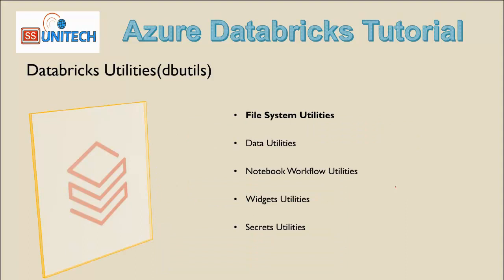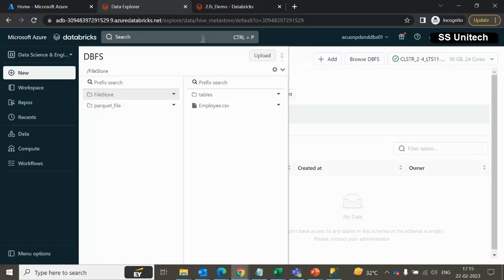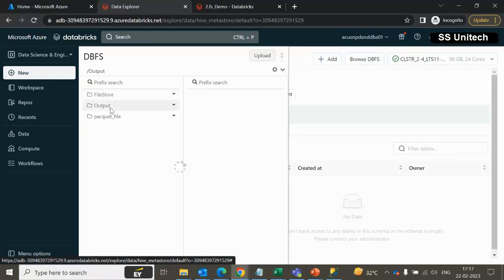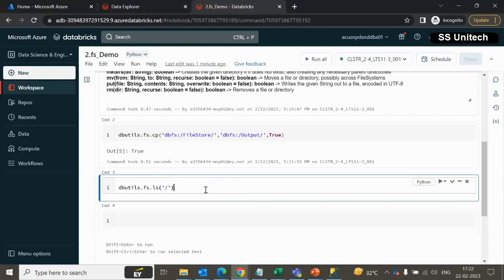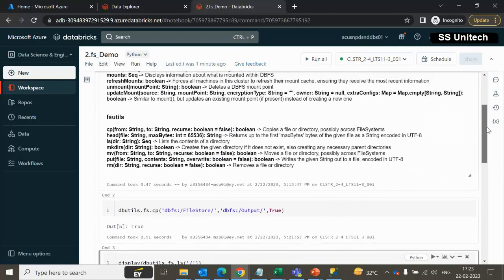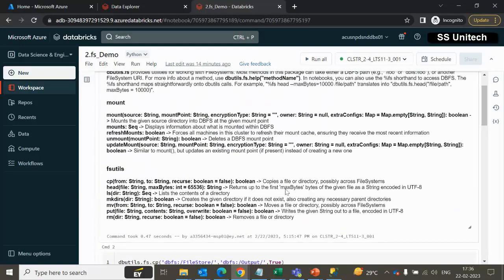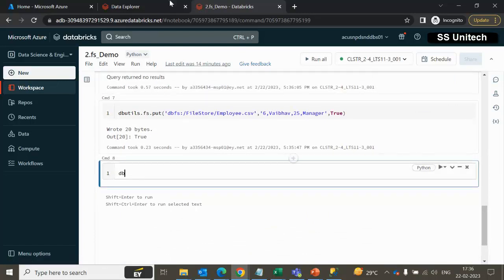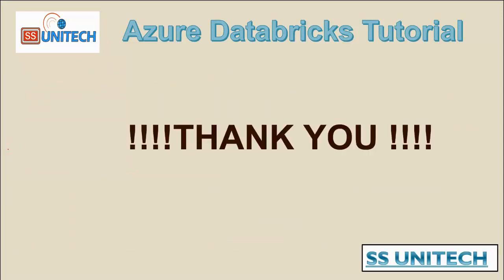8. File System utility in Azure Databricks | dbutils.fs in databricks | azure databricks tutorial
👉In this video, I discussed about File system utility of data bricks utilities in Azure Databricks.
👉Discussed about below topics:
1.databricks file system utilities
2.dbutils.fs.cp
3. dbutils.fs.head
4. dbutils.fs.rm
5. dbutils.fs.mkdirs
6. dbutils.fs.ls
6. dbutils.fs.put